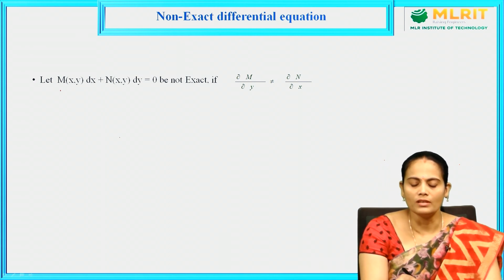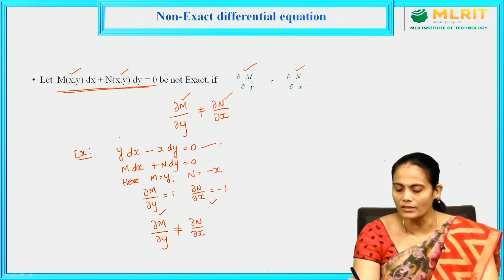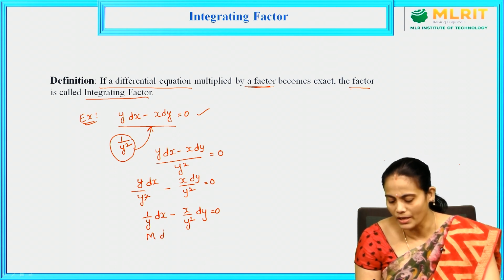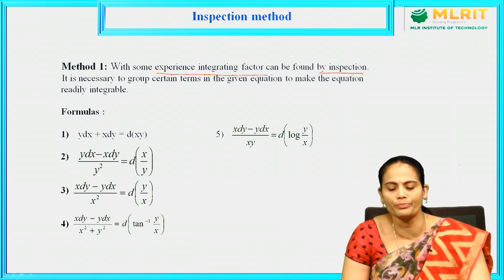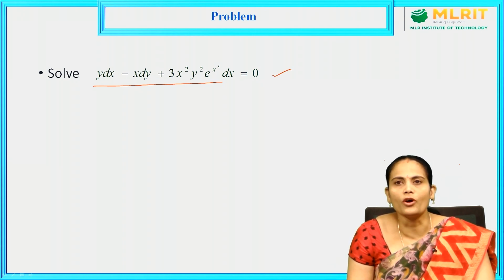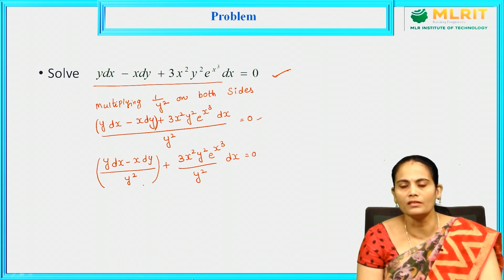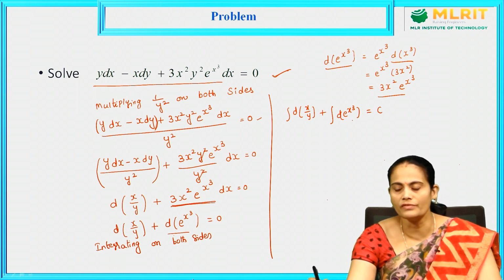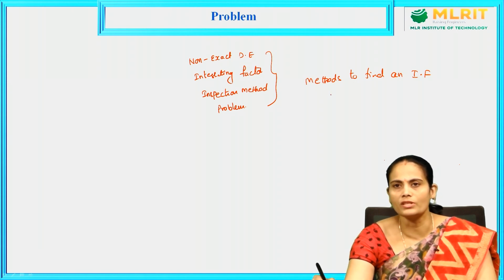LEC02| Linear Algebra & Calculus| Non-Exact Differential Equations Part-I by Mrs. M. Hymavathi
Hyderabad.